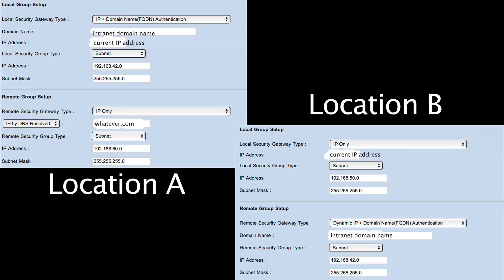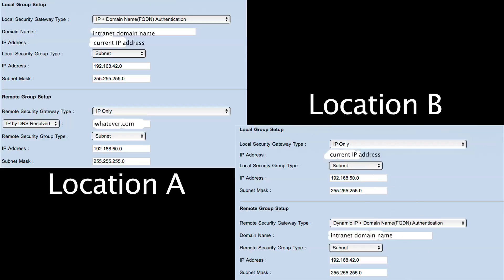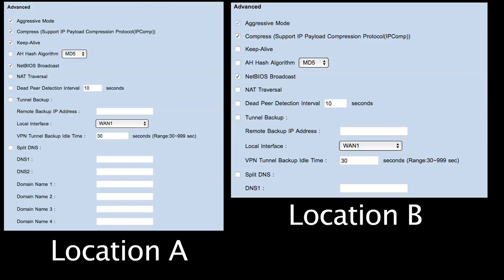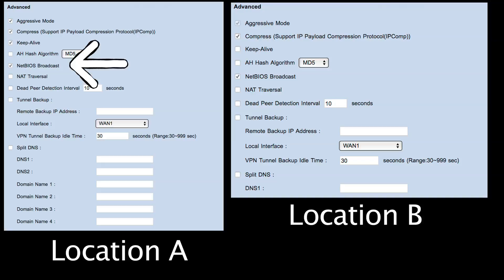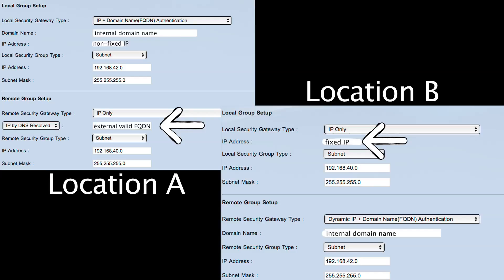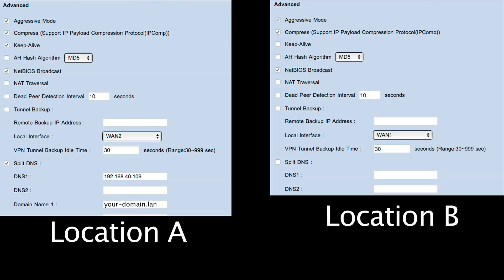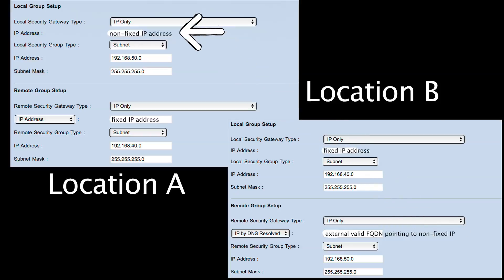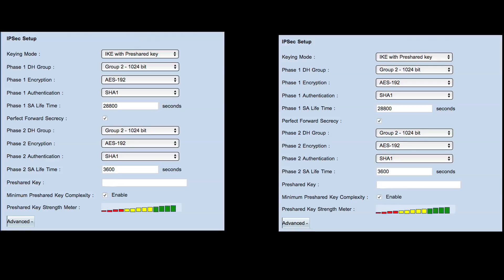How to build your own cloud (part 6) - Cisco RV042 VPN IPSec site-to-site tunnel examples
In this video, I share the configuration of my three VPN tunnels that use Cisco RV042s, and have been stable for years:

- one tunnel with both ends with dynamic IPs.
- two tunnels with one end having a static IP, but configured differently.